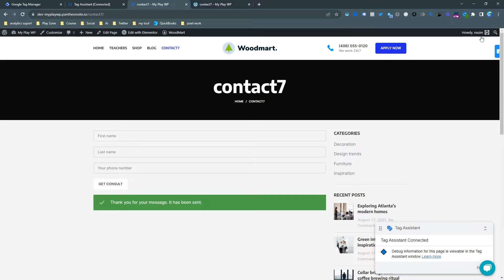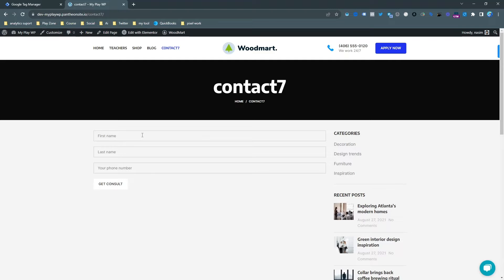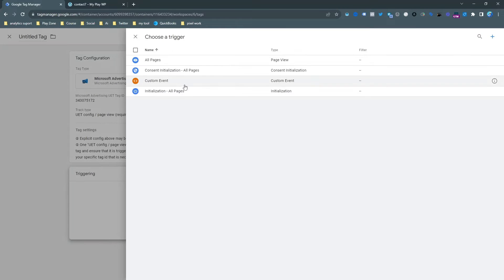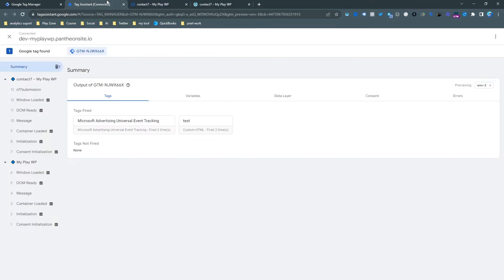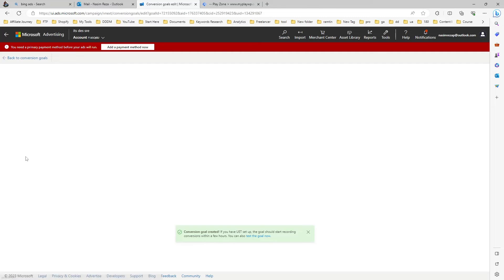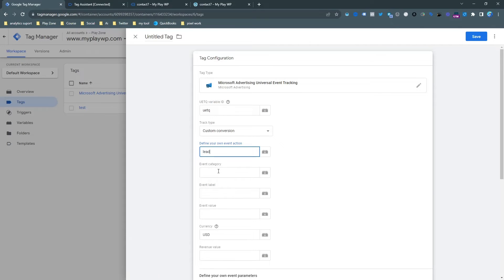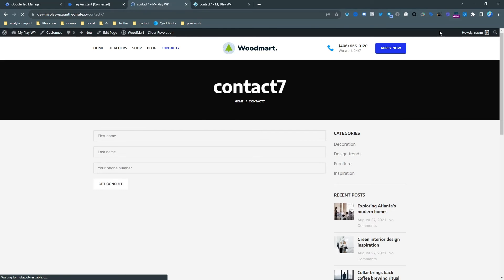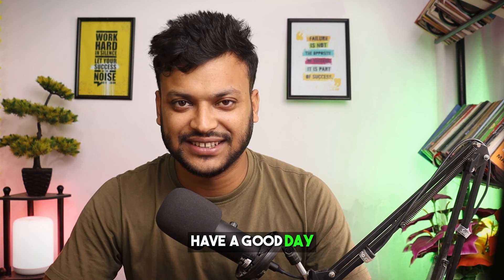Microsoft Advertising / Bing Ads conversion tracking setup for contact form 7